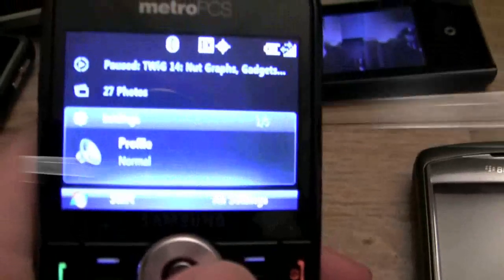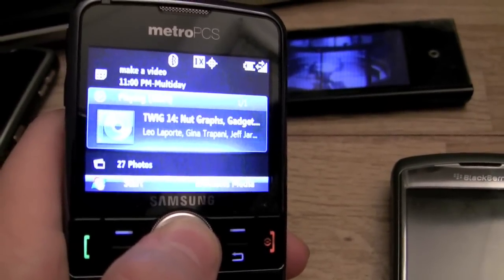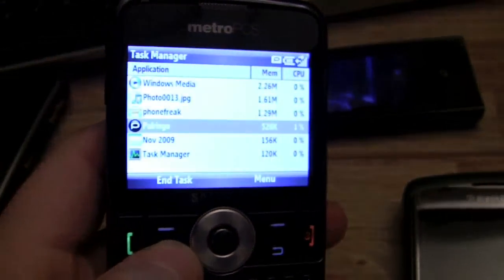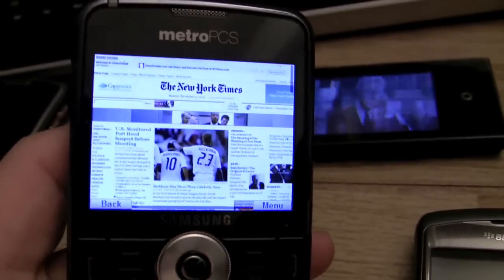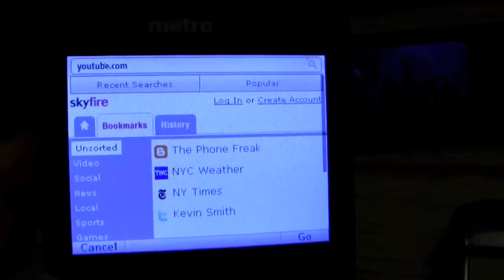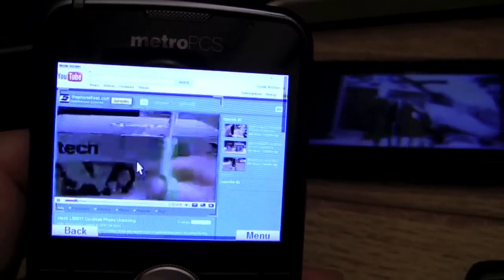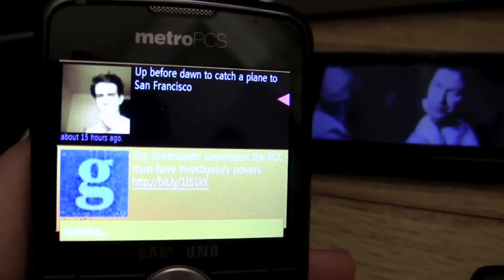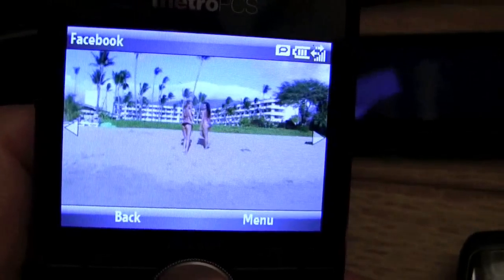Samsung Code Demo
After the unboxing of the MetroPCS Samsung Code (SCH-i220) I take it out for a spin and demo nine key features in nine minutes: email, calendar, media player, photos, Gtalk, Skyfire, YouTube, Twitter, and Facebook.